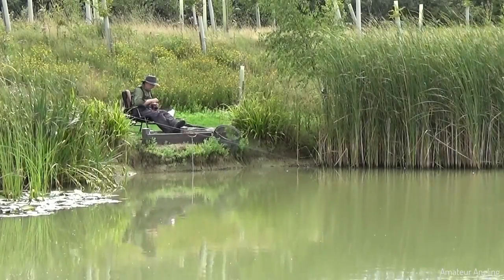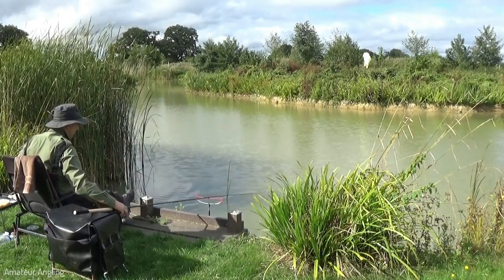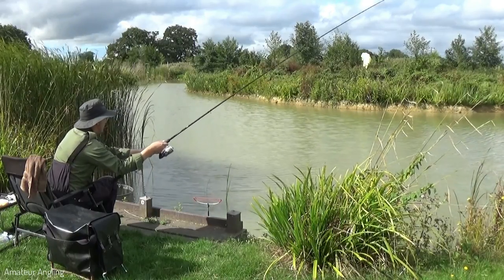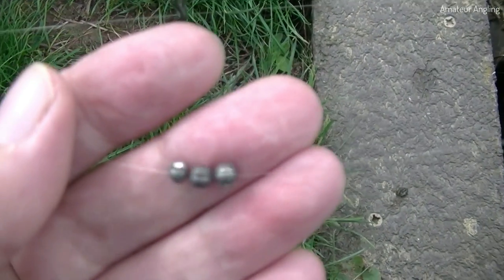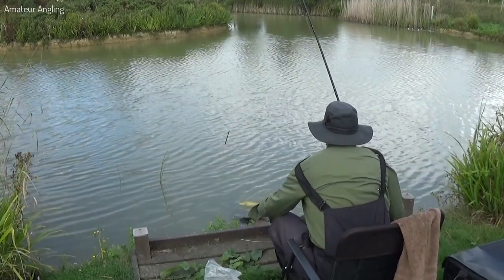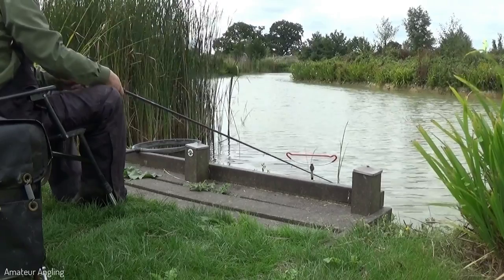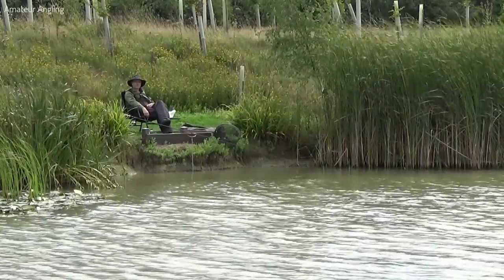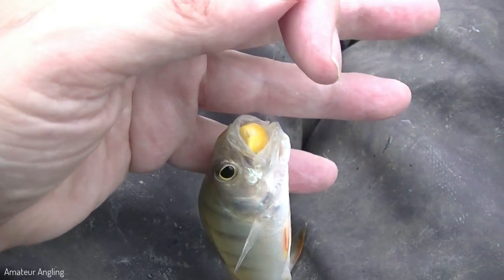Float fishing for Tench with pellets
Float fishing for tench with soft pellets on the hook. Waggler float fishing close to a reed bed, playing the Tench away from the reeds and stopping the float drift.